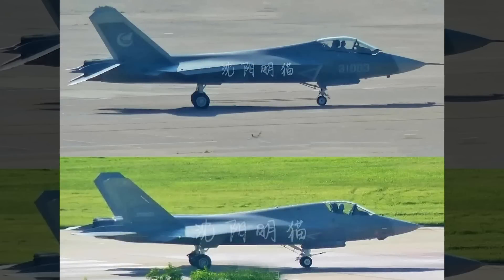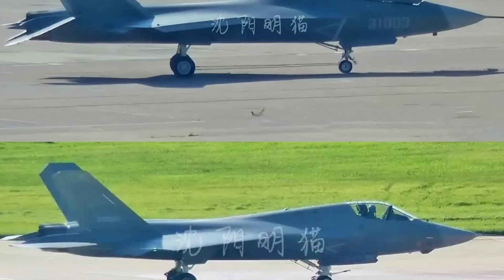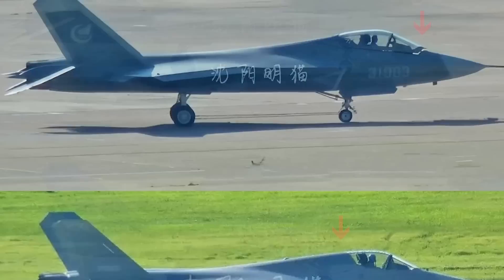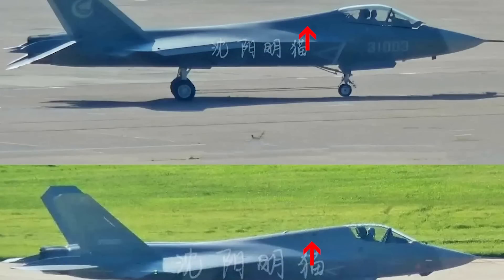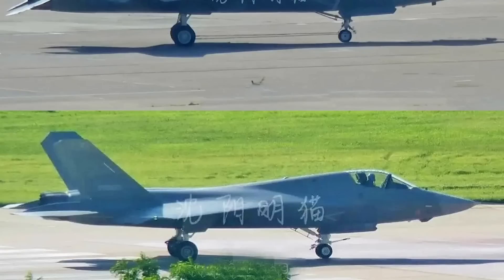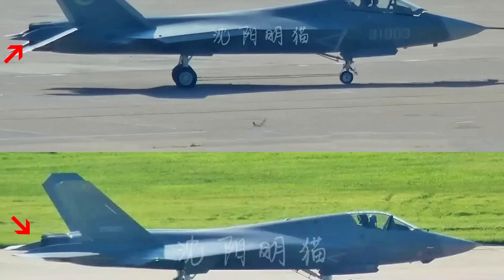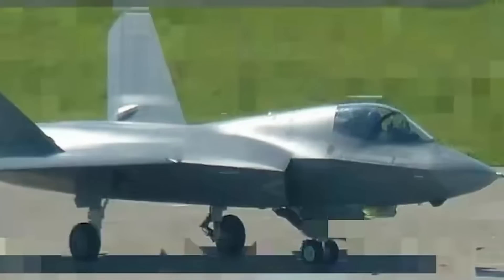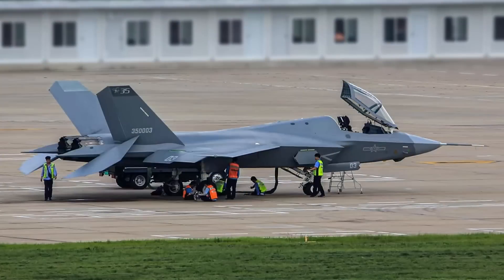China's J-35 fighter is changing! Mass-production prototype has these few things totally revamped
Hi everyone, today I want to share with you a new comparison photo from Chinese social media. It shows the latest J-35 medium size stealth fighter prototype compared with the older prototype. Some called the older prototype J-35 2.0, and the latest 3.0. It is widely believe the 3.0 is the mass production prototype.

Beginning with the tip of this Chinese fighter, the latest J-35 has an optical electronic suite below the radar . The 2.0 has an antenna.

The 3.0 has a canopy opening forward, very similar to the US F-35. The 2.0  has a backward opening canopy.

It appears the latest F-35 has a tilted pilot ejection seat, likely to assist the pilot to handle high overload. The 2.0 seems to have traditional ejection seat.

The J-35 3.0 has an enlarged fuselage section behind canopy compared to the 2.0. It might reduce drag and provide additional internal space. An antenna below the cockpit seems to be removed.

The front landing gear on 3.0 is clearly designed for aircraft carrier operation. A catapult launching hook is added. And stuns appear to be strengthened. Front landing gear door might have a different zigzag edge than the J-35 2.0.

At the tail of the latest J-35, turbofan engine exhausts have serrated tips, an indication of the latest WS-19 turbofans installed.

Overall, the J-35 3.0 is going through its test flight phase. However some believe there might be issues with the performance as progress is slow, considering the FC-31 demonstrator was first launched in 2012, and the 2.0 prototype has been flying for years. It would be interesting to see how long it takes for the J-35 to start mass production and delivered to the Chinese military.

Photo and video: Wiki common, Yangshipin site, Yangshijunshi weibo, Shenyangmingmao weibo